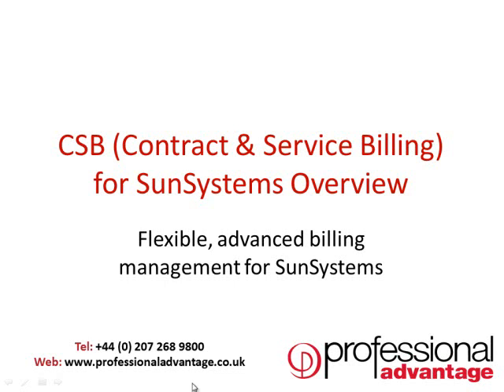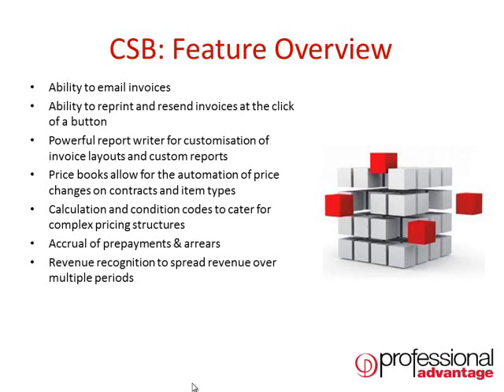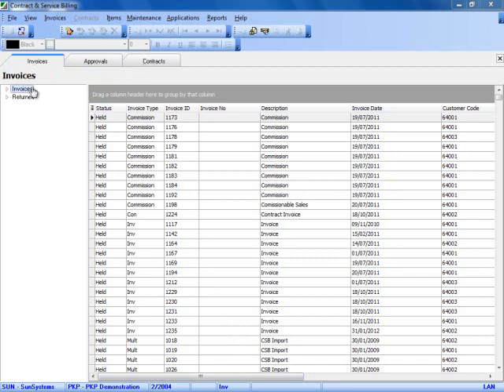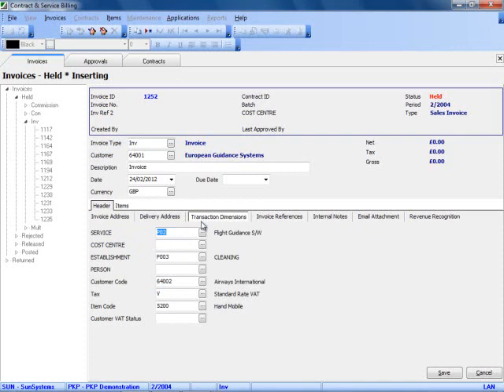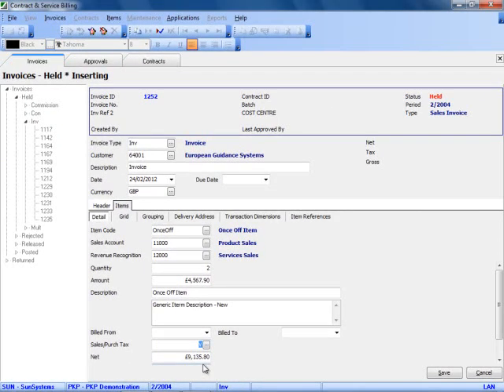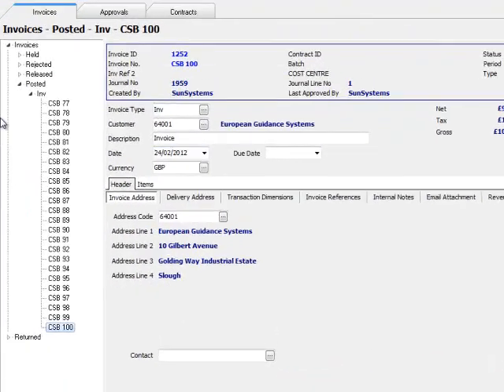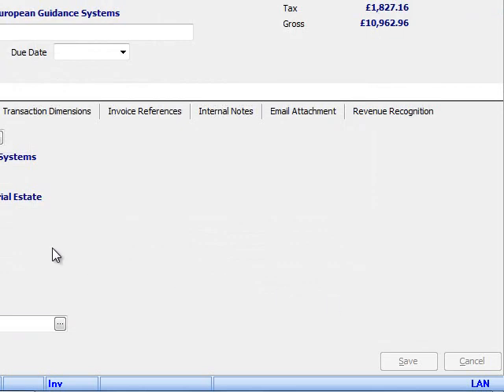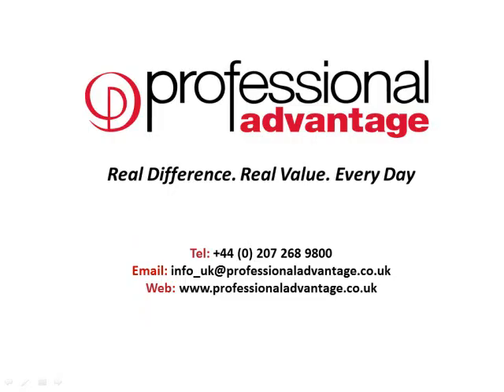Webinar: CSB (Contract & Service Billing) for Infor SunSystems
Contract & Service Billing (CSB), is designed for recurring contract invoicing, recurring services invoices and ad-hoc invoices for SunSystems.

"CSB for SunSystems has enabled the front-line departments to get much more involved in the raising of invoices, resulting in their taking ownership of the debtors ledger.
It's no longer seen as a purely back-office function."